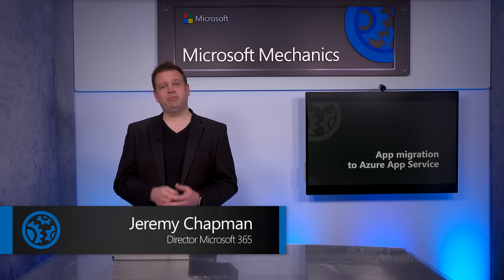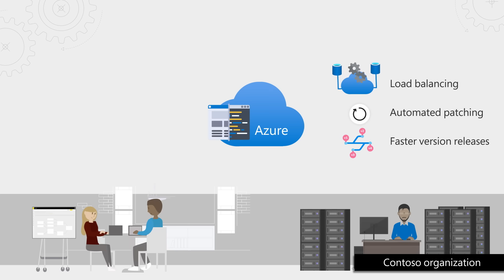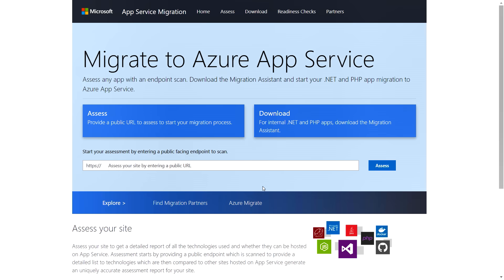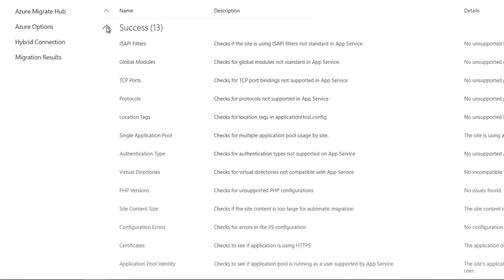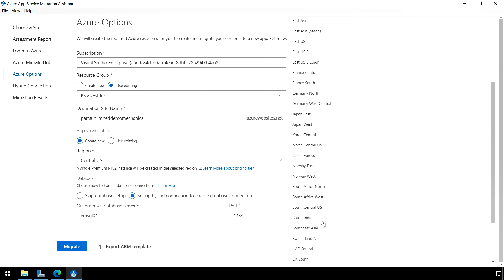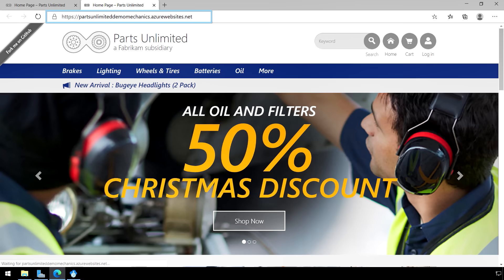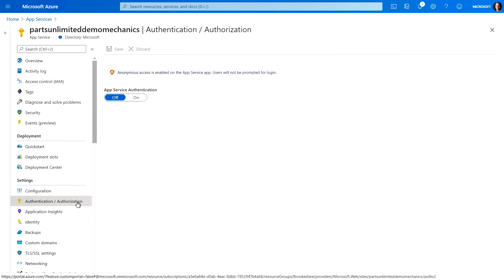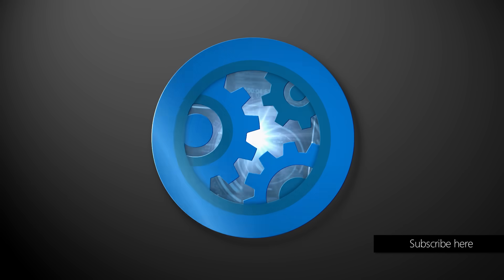How to migrate web apps to Azure App Service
Take a look at the latest options for assessing and migrating your apps and their underlying code into Azure. Azure App Service allows you to bring code and containers straight into Azure and connect to integrated databases, whether those are on-premises or in Azure. In many cases, this is the easiest path to migrate your existing .NET apps into Azure. Join Jeremy Chapman, as he shows how to bring an app that you already have running on-premises into Azure App Service.

If you're new to Azure App Service, it's an HTTP-based service for hosting web applications, REST APIs, and mobile back-ends. It's flexible, so you can develop in your favorite language (such as .NET, .NET Core, Java, Node.js or Python), and the apps run on both Windows and Linux-based environments. Because they run on Azure, they can also auto-scale to meet any demand level and even sudden spikes. We take care of load balancing, automated OS patching, and faster version release. And you can take advantage of hybrid and DevOps capabilities, like Continuous Deployment and GitHub actions, as well as connecting to your on-prem resources via VNets, once your app is up and running.

Migrating .NET apps into Azure follows two primary steps:

• Assessment — Review all the technologies your app uses, and determine whether it can be hosted on Azure App Service.
• Migration — Migrate your code into Azure App Service, then move your app into production on Azure.

Also, you can go to to the aApp Migration Learning Path right